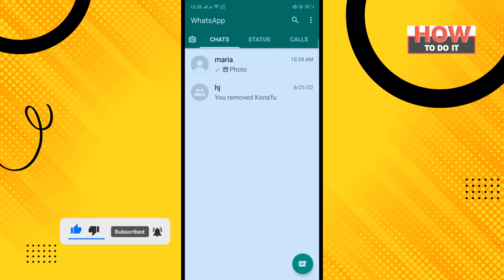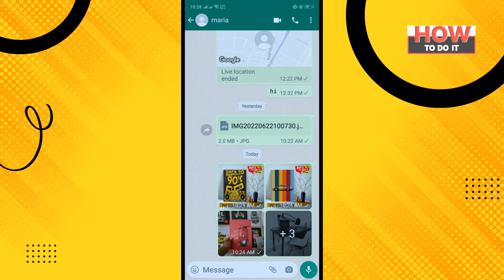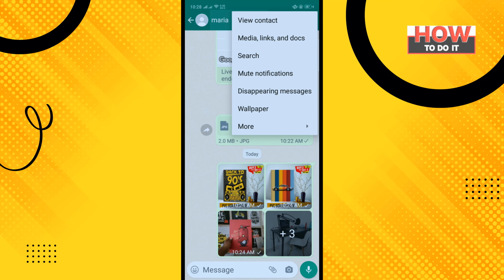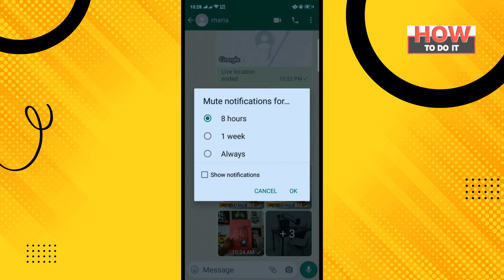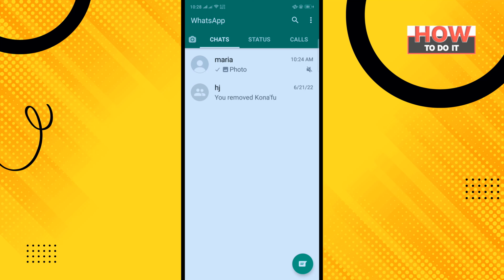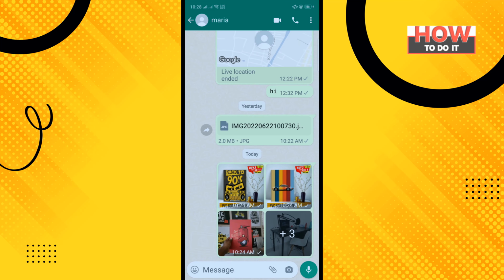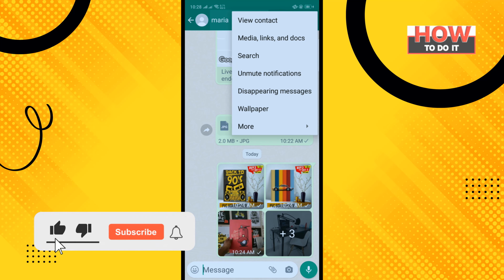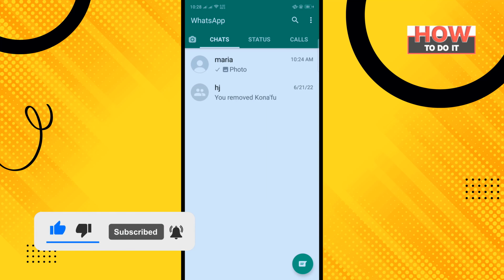How To Mute or Unmute Someone on WhatsApp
How to mute or unmute a contact's status update
1.Open WhatsApp ▼ Status.
2.Select the contact you no longer wish to view status updates from.
3.Press Mute ▼ Mute.

▼ Related Keywords ▼
"how to unmute someone on whatsapp status"
"how to unmute someone on whatsapp on iphone"
"how to unmute someone on whatsapp gb"
"how to mute someone on whatsapp"
"how to unmute someone status on whatsapp on android"
"how to mute someone on whatsapp status"
"how to unmute whatsapp status after 1 month"
"how to unmute whatsapp status after 2 days"